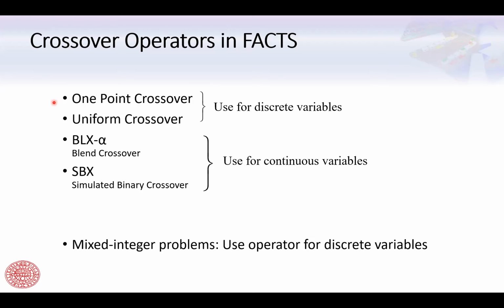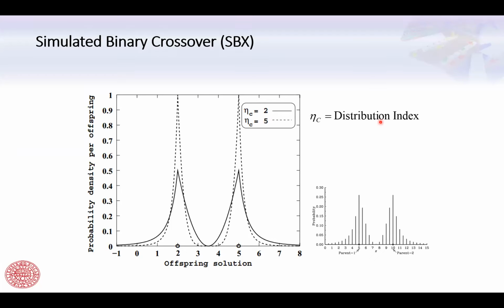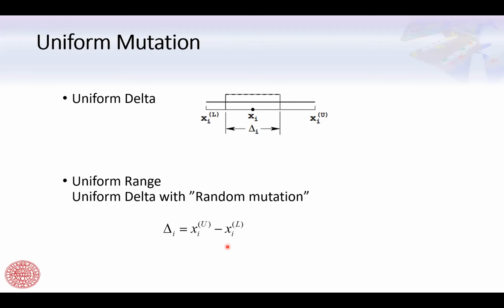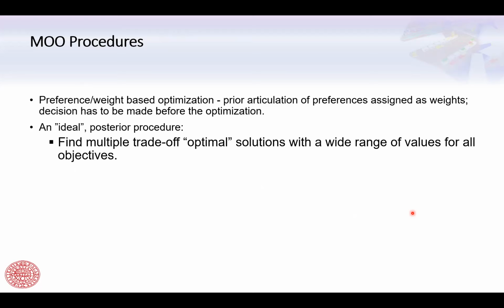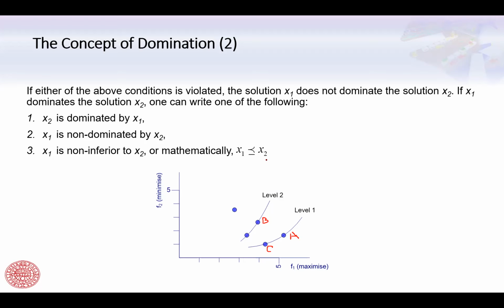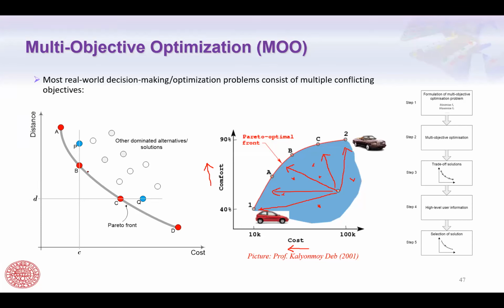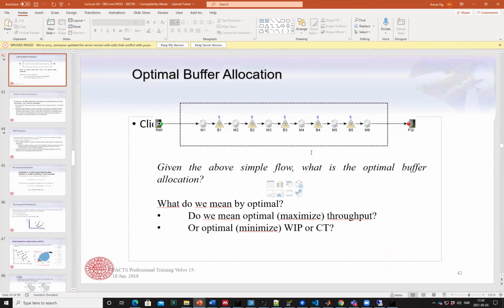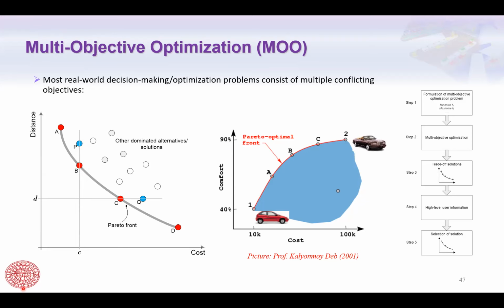UU MOO lecture 20210503 Part4 - MOO1